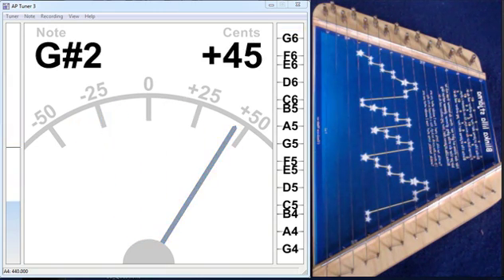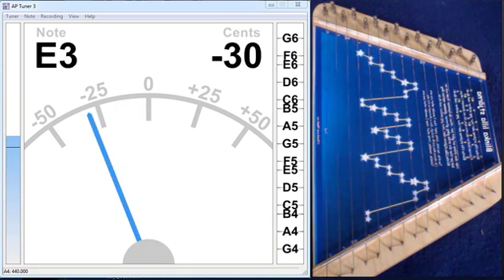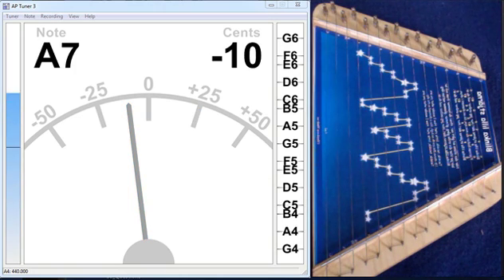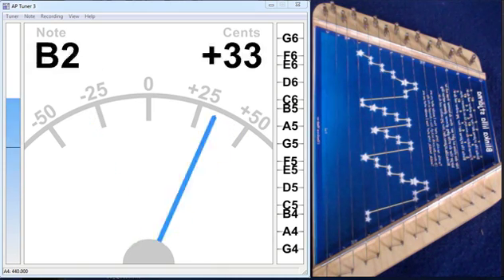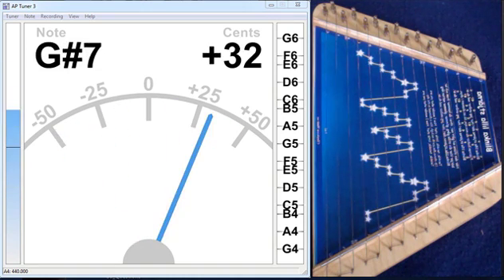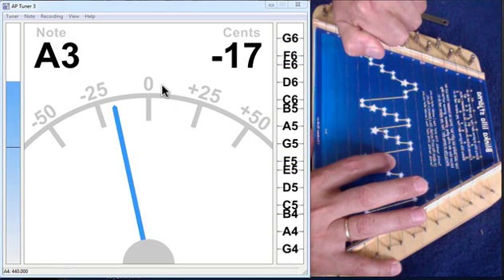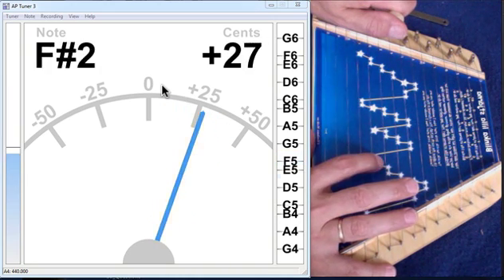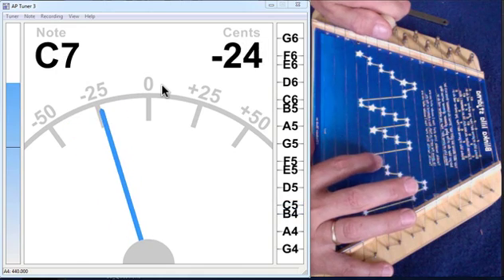AP-Tuner--ohjelman käyttö (piensitra)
AP-Tuner voidaan asentaa ja käyttää ilmaiseksi, ilman aikarajaa, ja se toimii paremmin kuin useita muita (maksullisia) viritysohjelmia. Tulet tarvitsemaan mikrofonin, jonka asennat tietokoneen mikrofoniliittimeen (joka yleensä sijaitsee kuulokeliittimen vierellä).